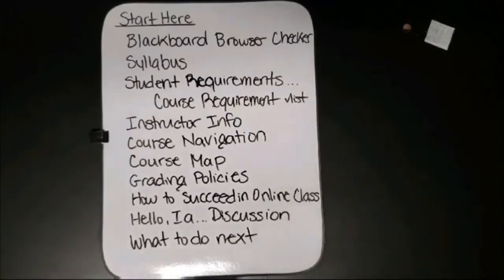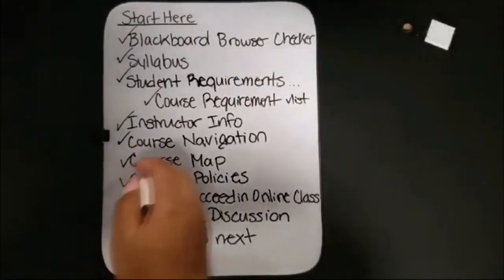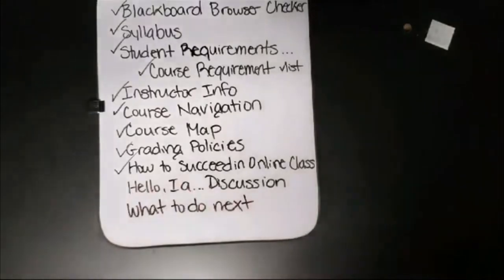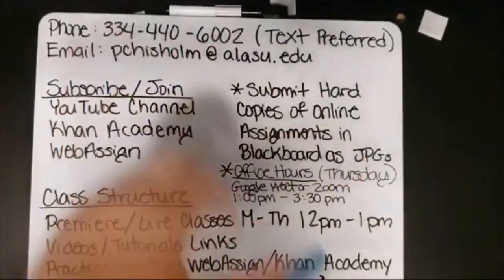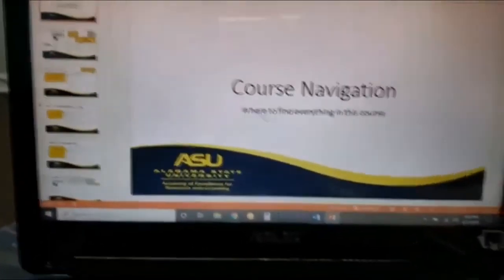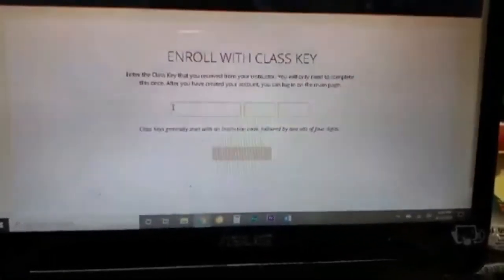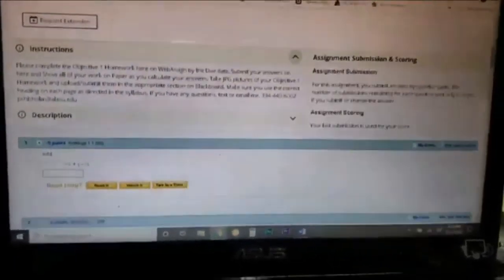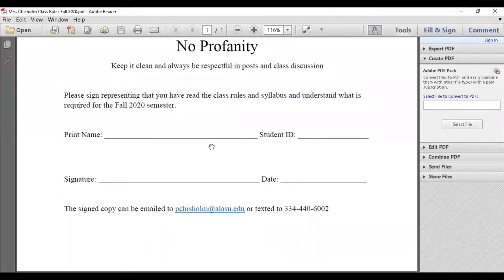MAT 130 Start Here Syllabus and Rules